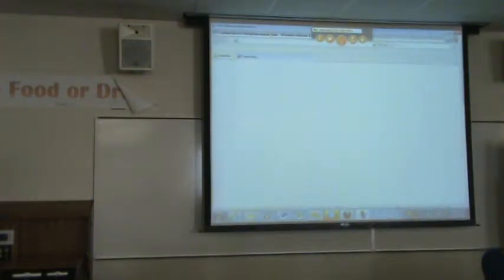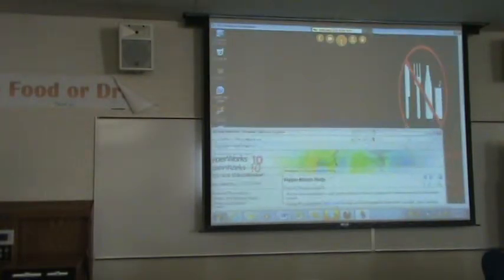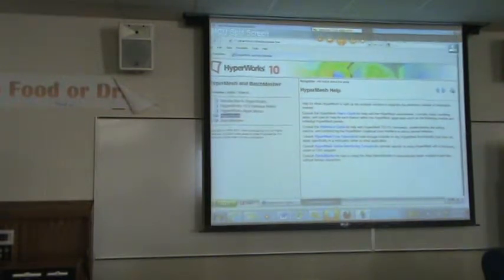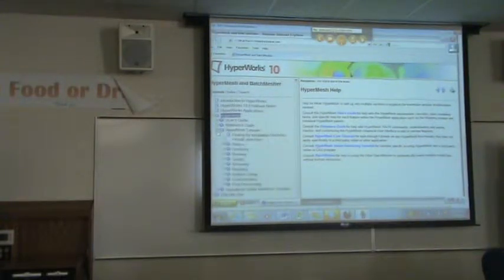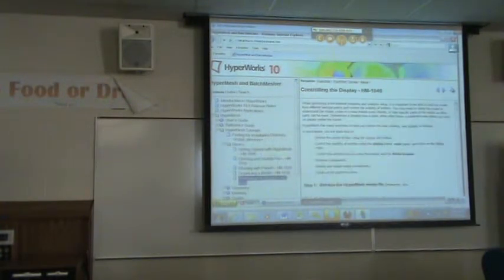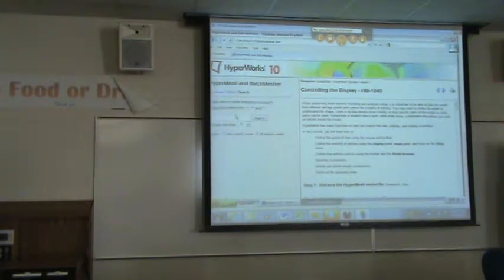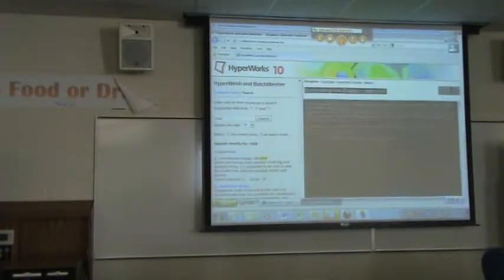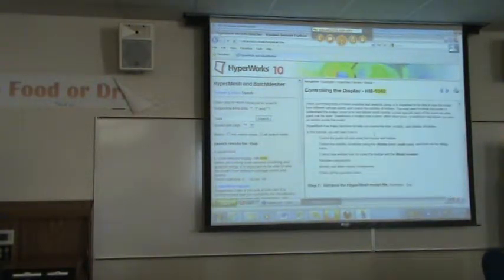Catia Lab Friday Sept 9, 2011 Part 5 of 5